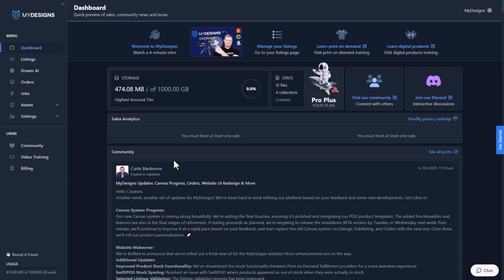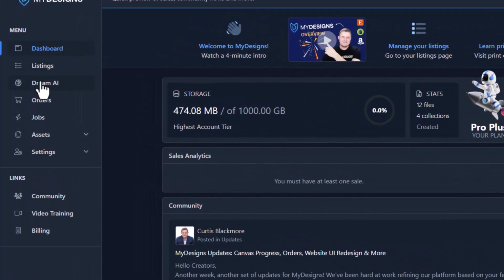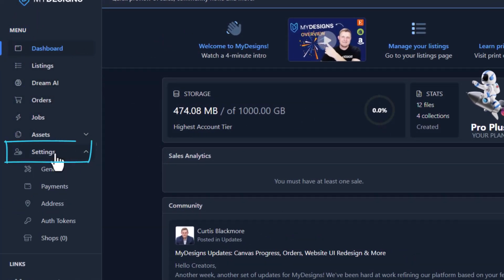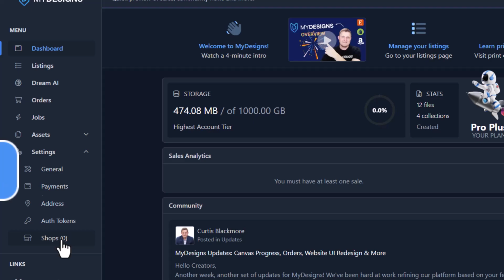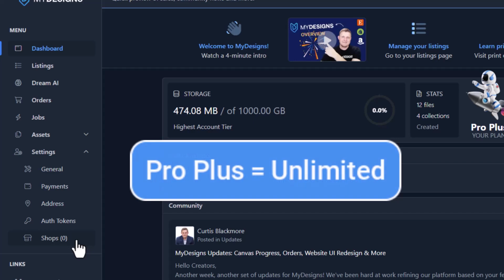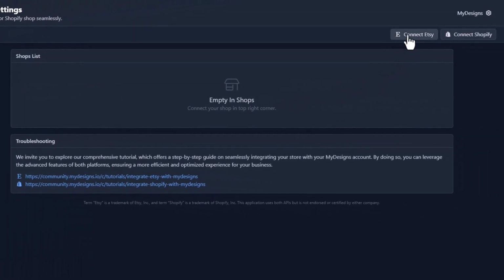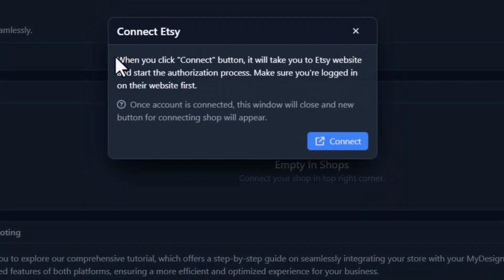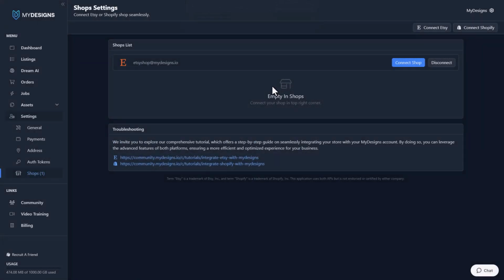How To Connect Your Etsy Shop To Your MyDesigns Account - Tool To Help With Digital & POD sales.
In this video Matthew shows you how to connect your Etsy Shop to your MyDesigns account so that you can begin to easily publish and sell print on demand & digital products on your Etsy Shop.